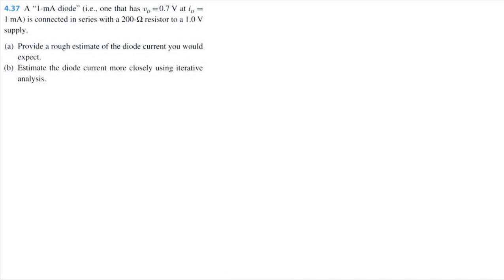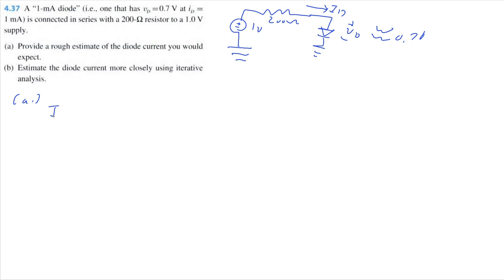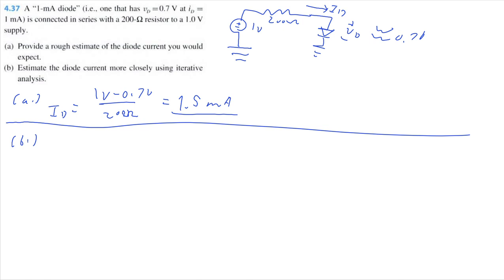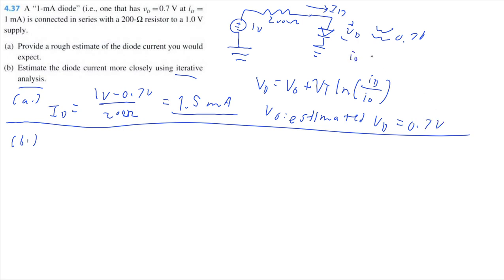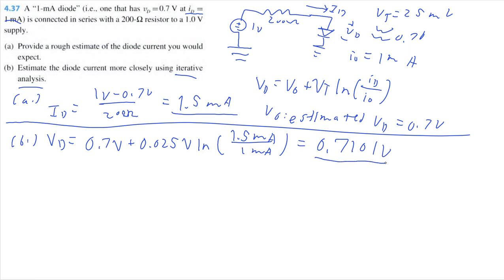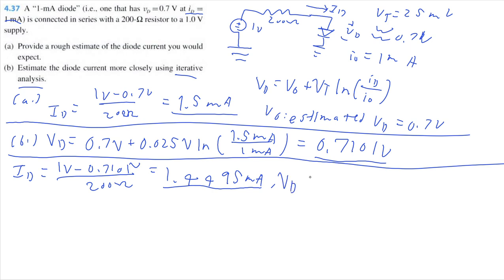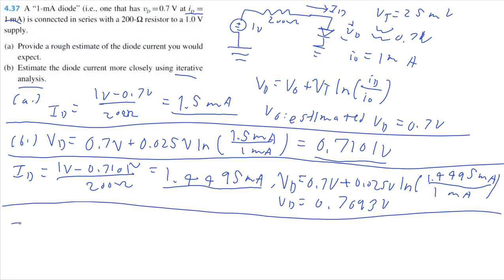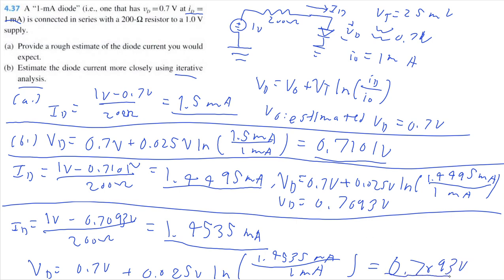Problem 4.37: Microelectronic Circuits 8th Edition, Sedra/Smith